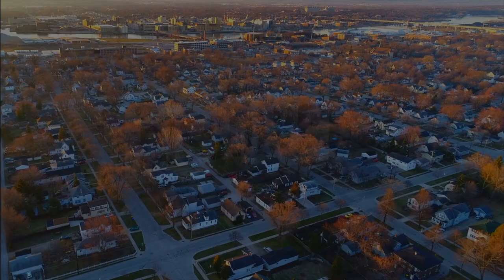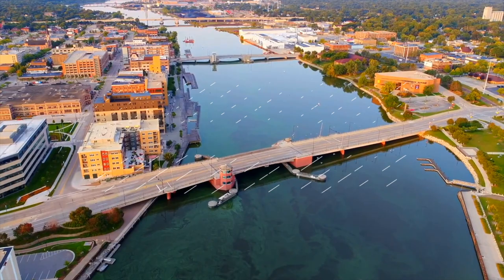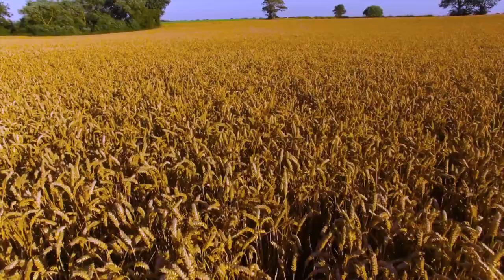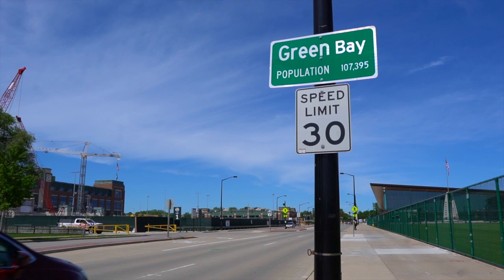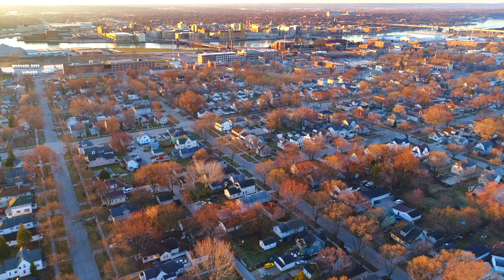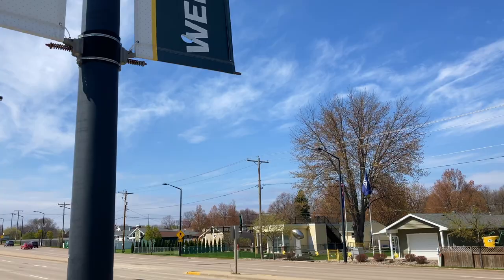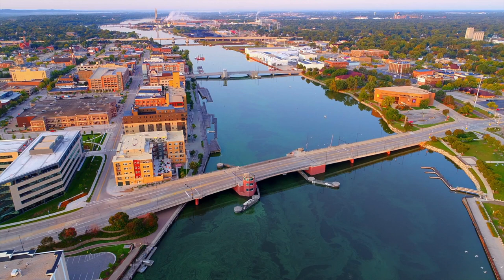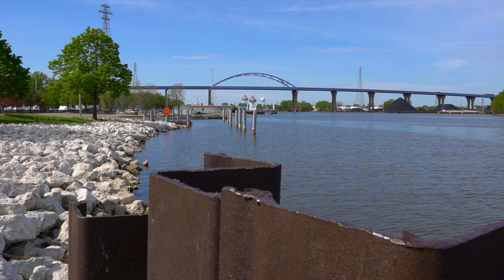Take A Two Minute Tour of Green Bay Wisconsin - Get To Know Green Bay Wisconsin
In this video you get to take a two minute tour of Green Bay Wisconsin.  Use this tour of Green Bay Wisconsin to get a first glance at a city with much to offer.  If you're moving to Green Bay, visiting, or just curious this is a great place to start. Welcome to Green Bay, Wisconsin by the way! Green Bay is a city known for its rich history, vibrant culture, and unbeatable sense of community. If you're considering living in Green Bay or simply curious about what this fantastic city has to offer, I hope this two minute city tour is the perfect place to start!

In this brief but informative video, we'll take you on a speedy journey through Green Bay, showcasing some of the highlights and history that make this city a wonderful place to call home.

🏡 Real Estate Charm: Discover the diverse neighborhoods that make up Green Bay's unique character, from historic districts to modern suburbs. Green Bay offers a range of housing options to suit your lifestyle, whether you're a young professional, a growing family, or enjoying retirement.

🌳 Glimpse Green Bay's Natural Beauty: View some of Green Bay's breathtaking natural landscapes, from lush parks to stunning waterfront views along the Fox River and Green Bay itself. Embrace the changing seasons and experience Wisconsin's natural beauty up close.

🎓 Education: Green Bay is home to many schools and educational institutions, making it a fantastic choice for those pursuing higher education.

🚗 Convenient Location: Situated in northeastern Wisconsin, Green Bay offers a perfect blend of city life and natural beauty. Enjoy the convenience of urban amenities while being just a stone's throw away from many outdoor adventures.

Whether you're planning a move to Green Bay or are already a proud resident, this 2-minute tour provides a tiny taste of what makes living in Green Bay Wisconsin so special.

Living in Green Bay 2024

📲 I have so many people contacting me who are moving here to Green Bay Wisconsin and I ABSOLUTELY love it! Honestly if you are moving or relocating here to Green Bay or Northeast Wisconsin, I can make that transition so much easier on you!!

Reach out Day/Nights/Weekends whenever you want, I will always work hard for you!

Andrew Geiwitz
🏠 Broker: Keller Williams Green Bay

Need somewhere to stay when you come here?  Make sure to let me know and I can suggest some options.

👀Watch videos about Moving To Green Bay here: t.ly/C6Zh
👀Watch Videos about Living in Green Bay here: t.ly/V8Zx
👀Watch Green Bay Neighborhood tours here: t.ly/JN3k
👀Watch Moving to Green Bay FAQ here: t.ly/wSsa

and youtube studio